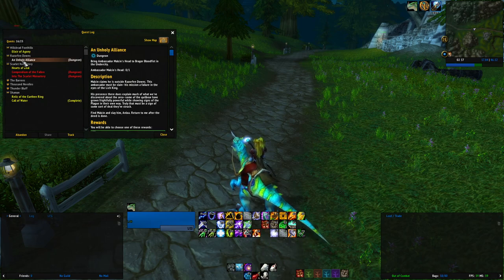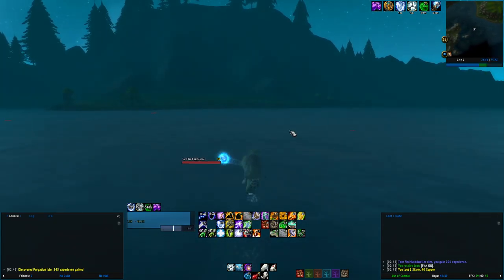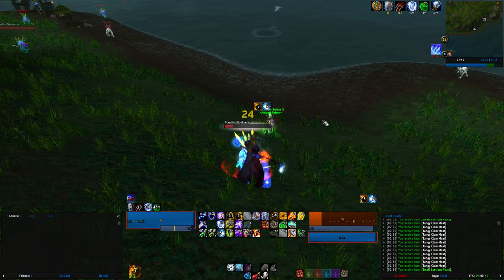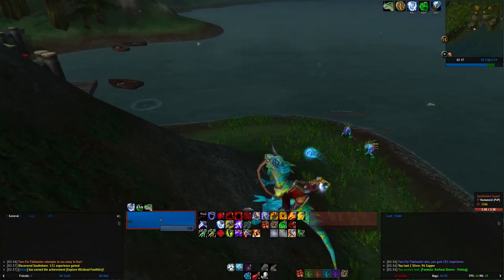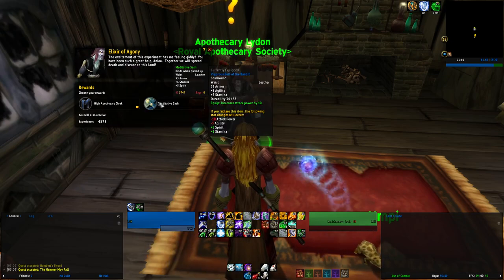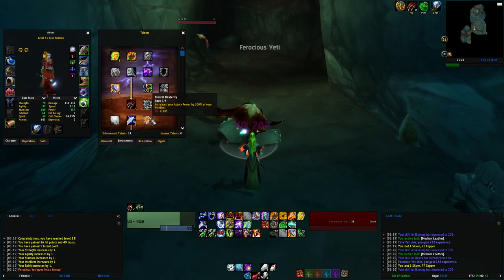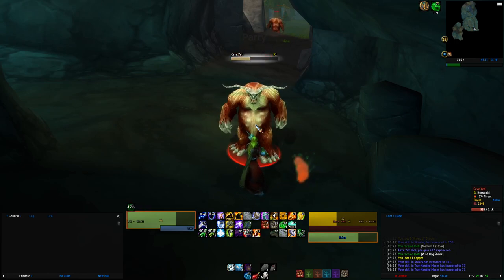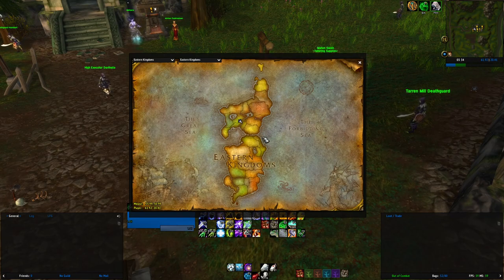Let's Play WoW Wrath Classic - Troll Shaman - Episode 18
Welcome to World of Warcraft!

➤ Wrath of the Lich King Classic
➤ Troll Shaman